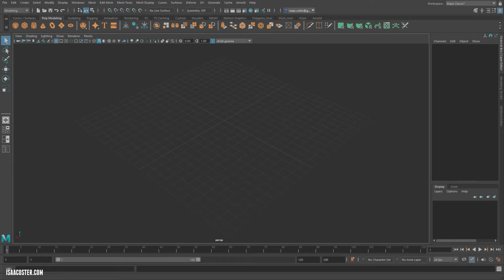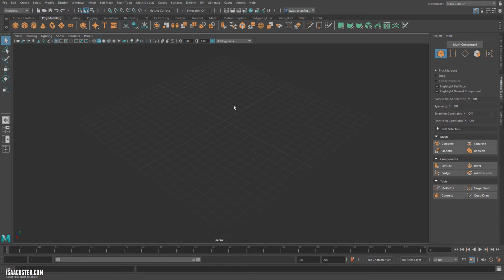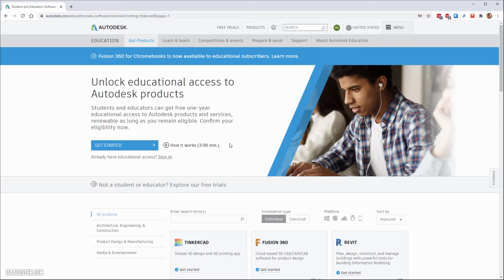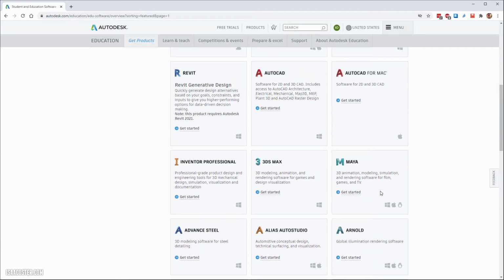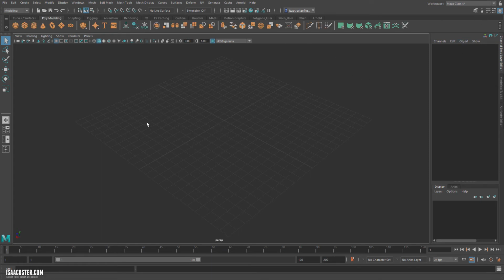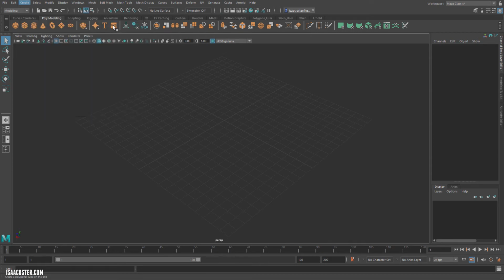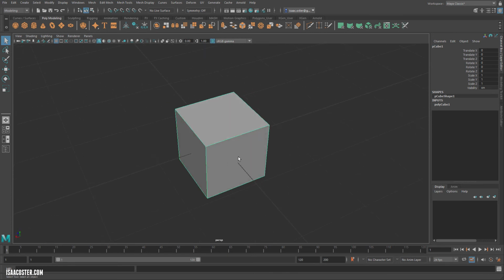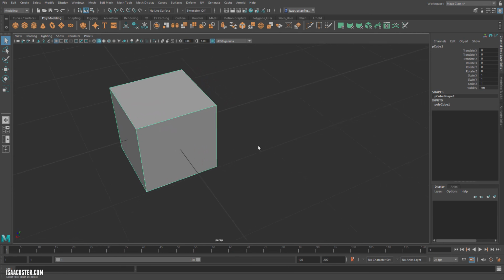3D Foundations - Introduction to Maya 01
Installation, UI basics, camera controls